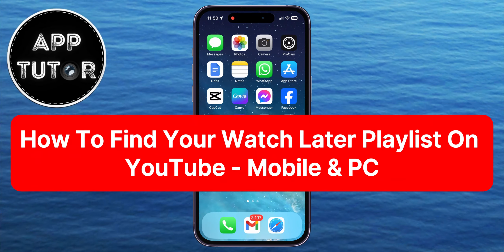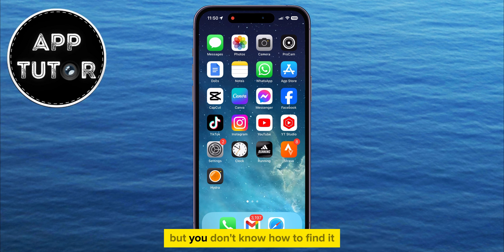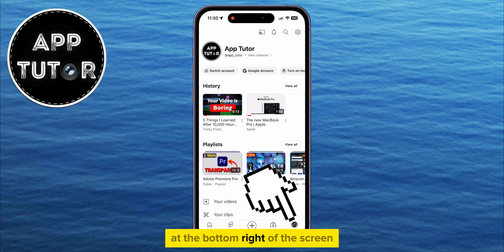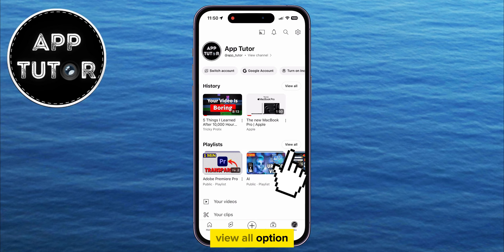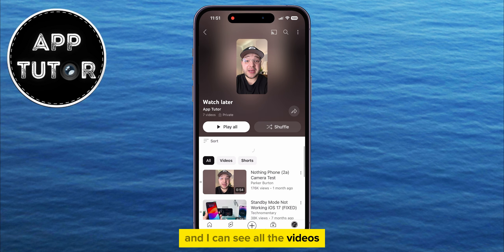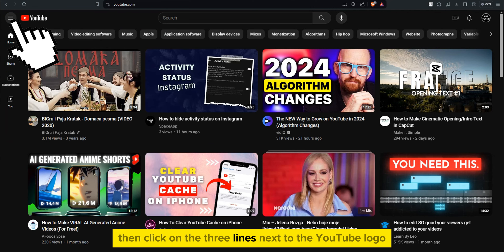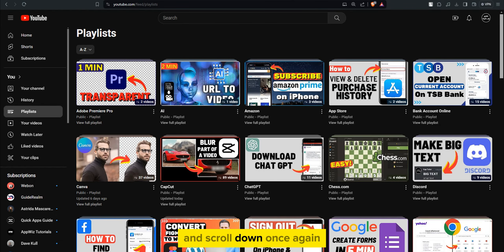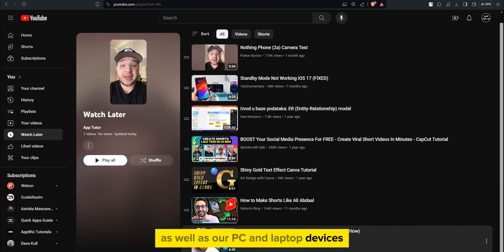How To Find Your Watch Later Playlist On YouTube - Mobile & PC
Have you ever added a video to your Watch Later playlist on YouTube and then struggled to locate it? In this comprehensive guide, we'll show you step-by-step how to find your Watch Later playlist on both mobile devices and PC.